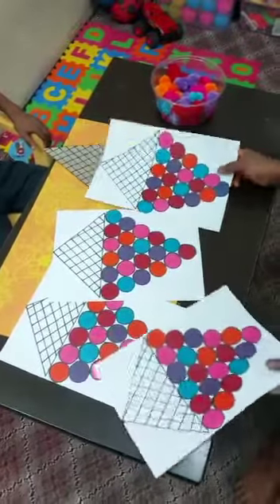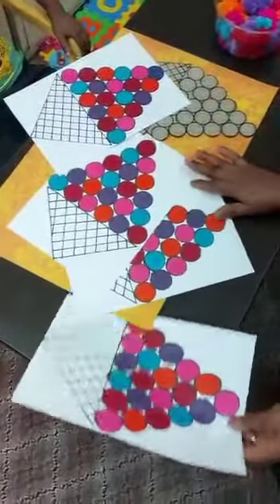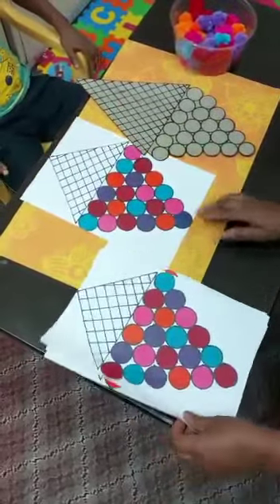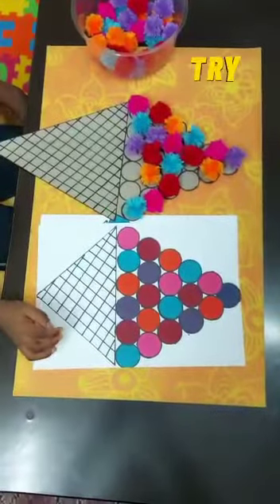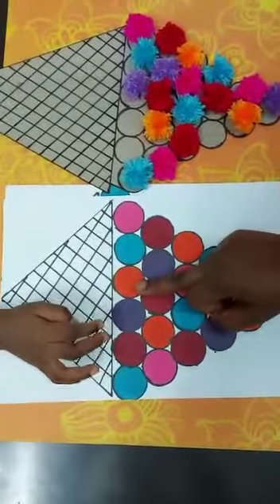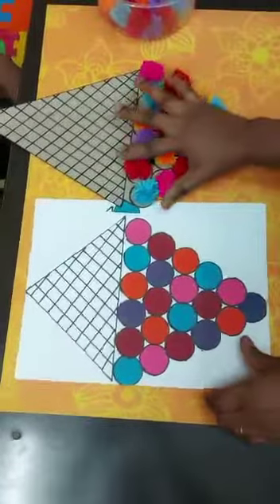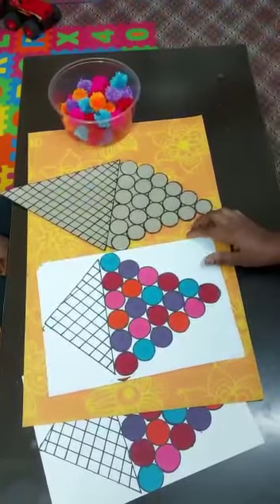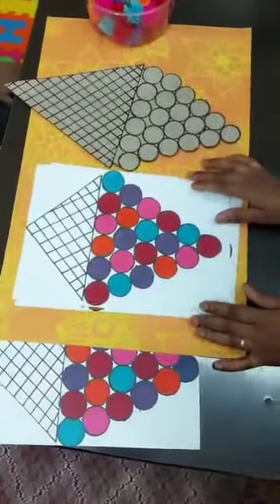Matching of colours (DIY) Ice-cream version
:How to make this
-4 white A4 papers.
-1 Wide carton paper.
-6 different permanent markers (Black, Pink, Purple, Light blue, Orange  and Red).